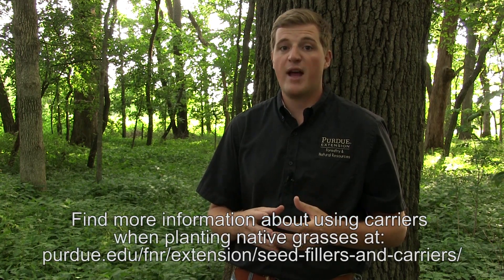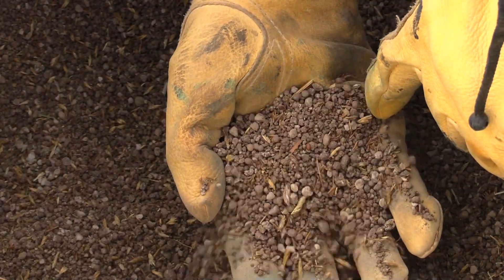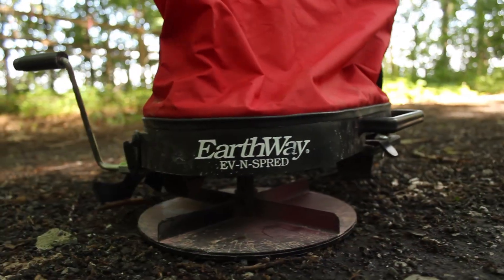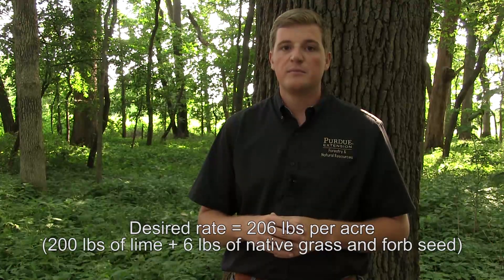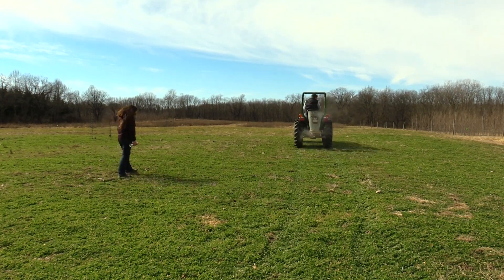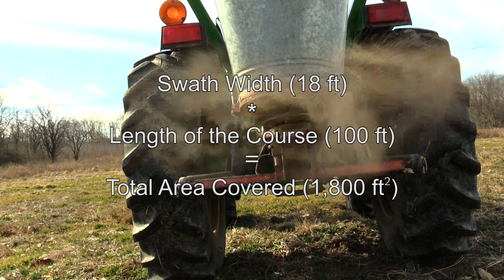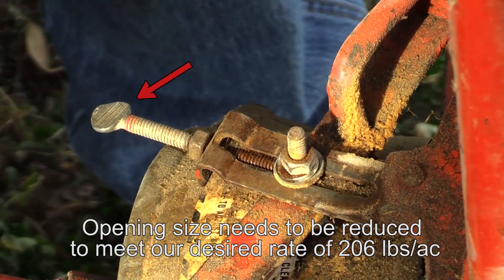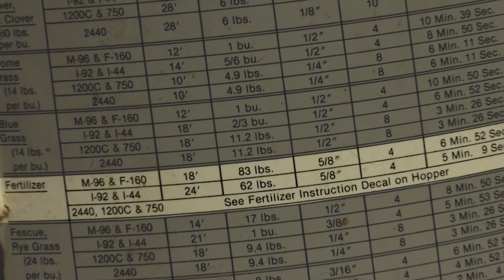Frost Seeding to Establish Wildlife Food Plots & Native Grass and Forb Plantings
Frost seeding or broadcasting seed on the ground during the dormant season is an effective method to establish native grass and forb plantings for wildlife as well as food plot plantings like clover. This video will provide you will information about the frost seeding process, the necessary equipment, and how to calibrate your broadcast seeder.

References:
Seed Fillers and Carriers for Planting Native Warm-Season Grasses and Forbs -